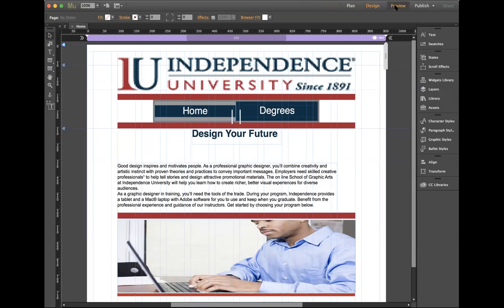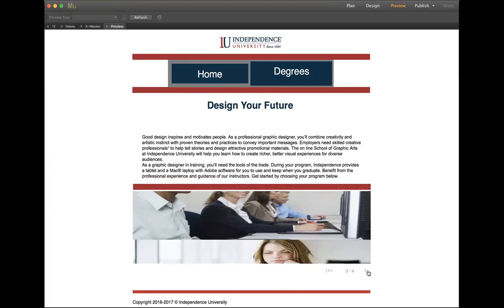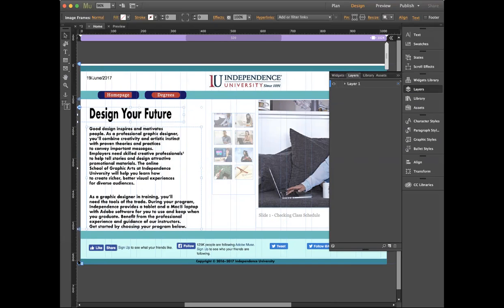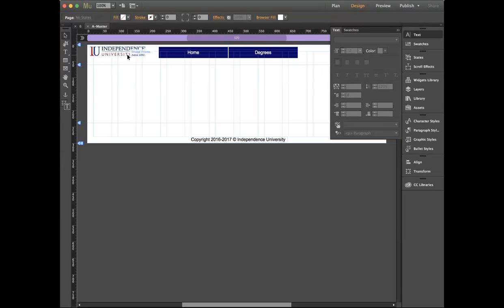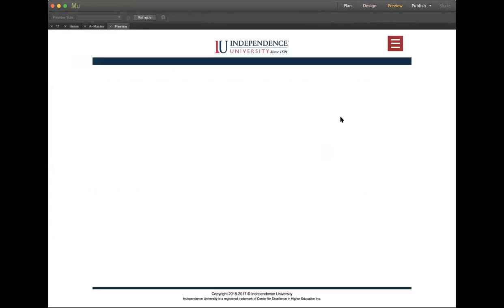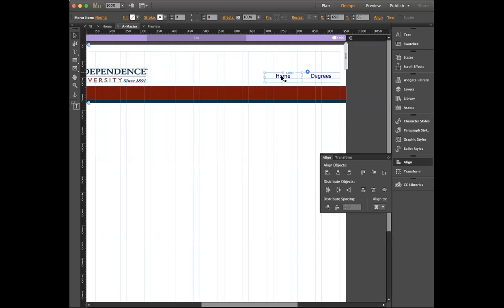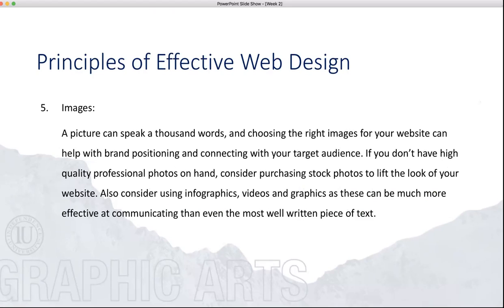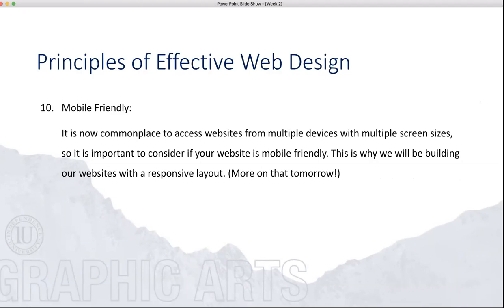Week 2 Session 1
Live Critique and a look a week 2